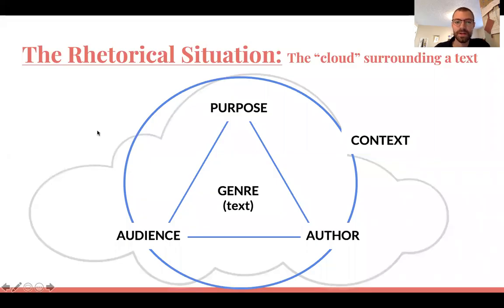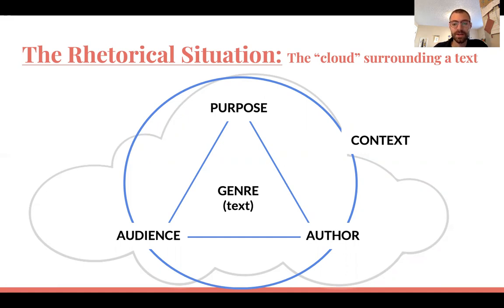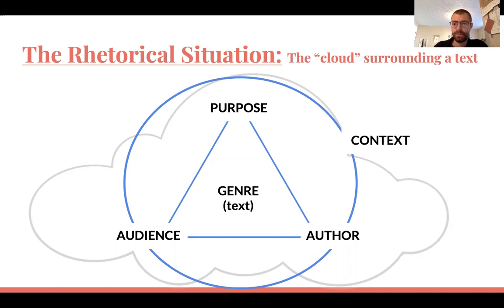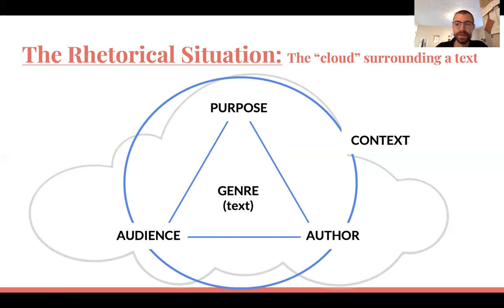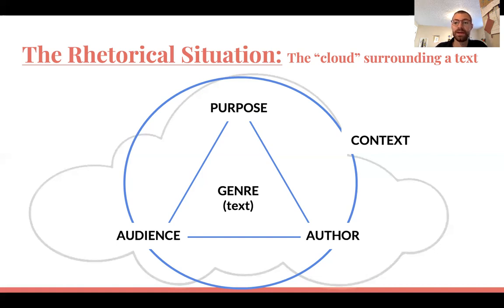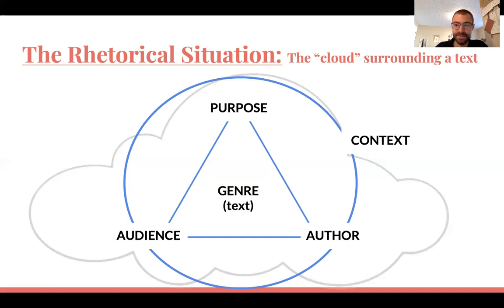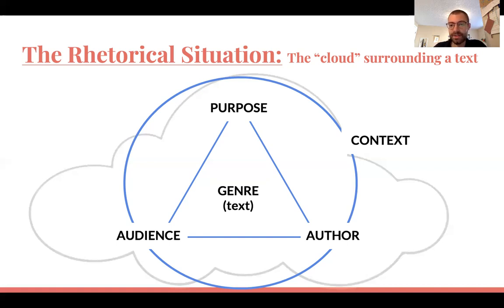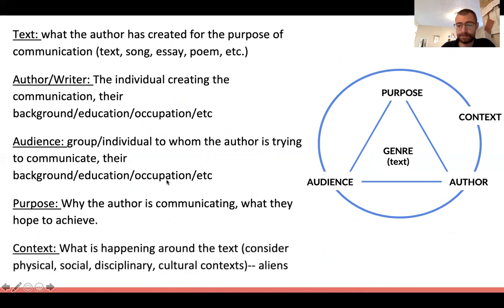CO 150 Spring 2021 Rhetorical Situation Week Two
In this video I talk about the specifics of the rhetorical situation. Make sure to watch this video back to back with the Close and Critical Reading video, since they both talk about the rhetorical situation and that way you'll get a fuller understanding.